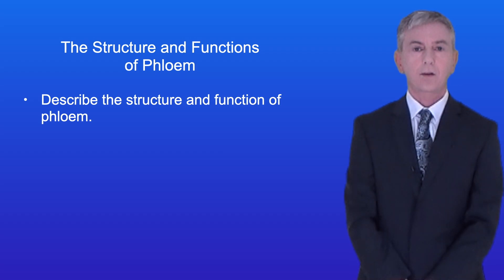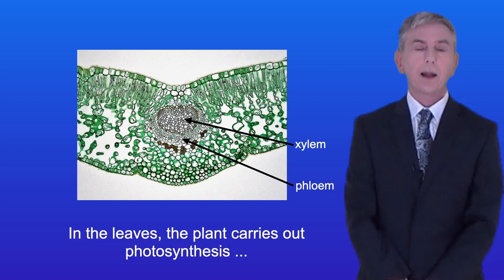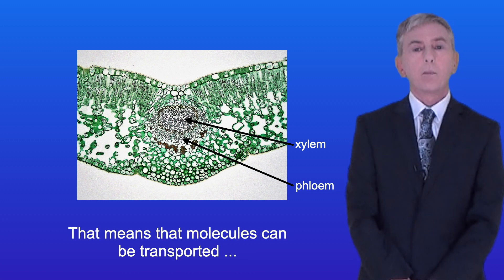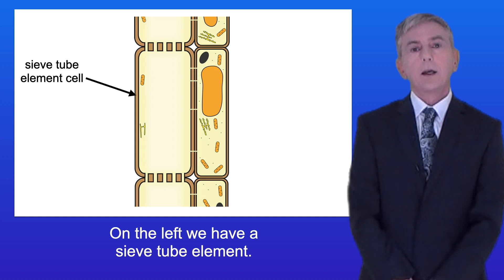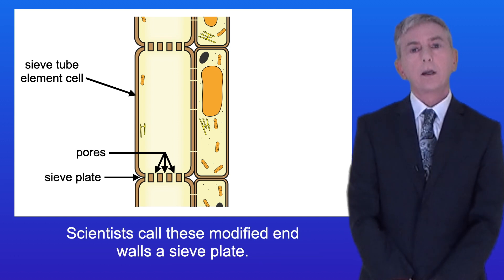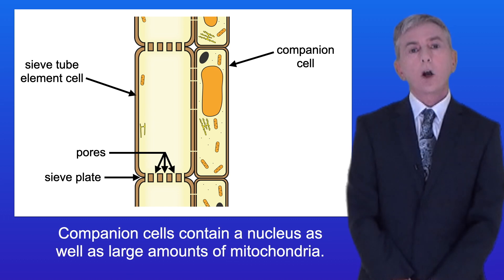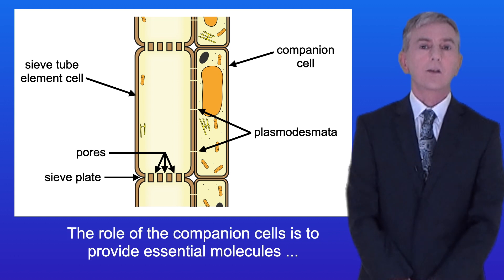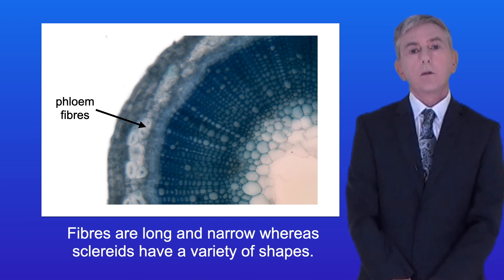A Level Biology "The Structure and Functions of Phloem"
In this video, we look at the structure and functions of phloem. First we explore the role of phloem in transporting assimilates around the cell. We then look at phloem sieve elements and companion cells and see how they work together to transport assimilates.

Image Credits:

Berkshire Community College  Bioscience Image Library, CC0, via Wikimedia Commons

SuperManu, Public domain, via Wikimedia Commons